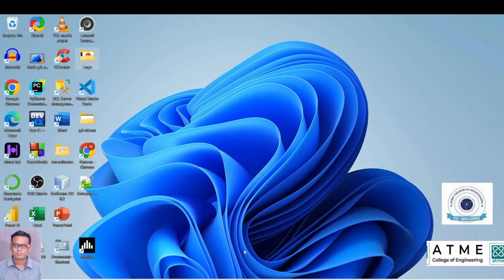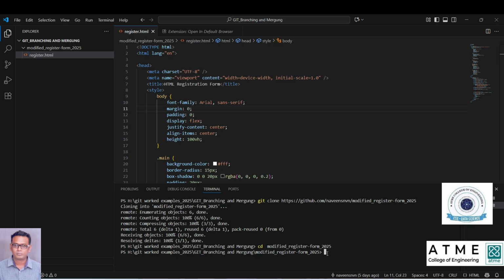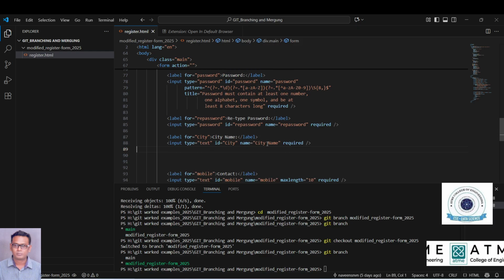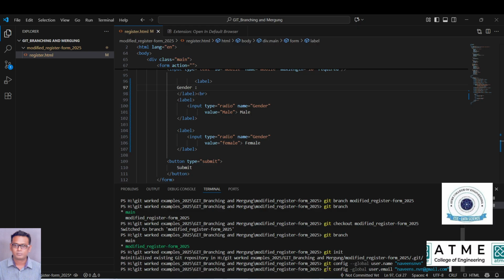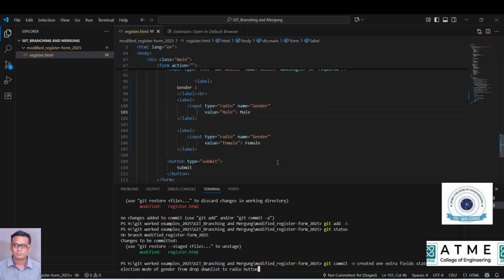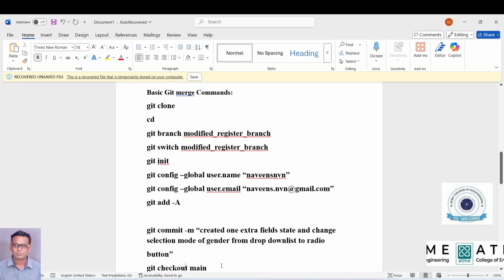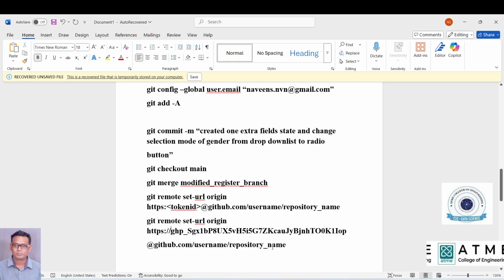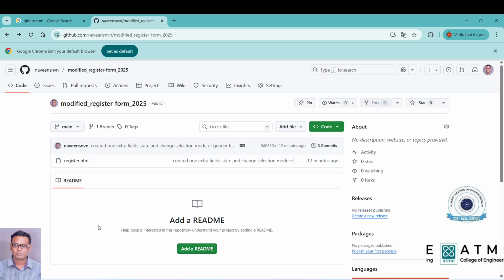Introduction to Branches in Git PART2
how branches are created
how branches are merged
finayl push local repo into remote rep[o